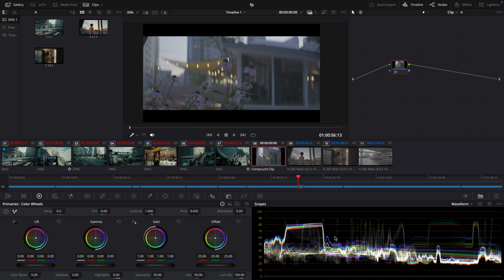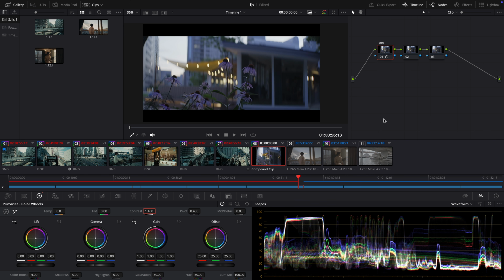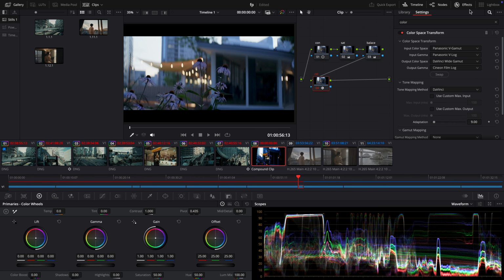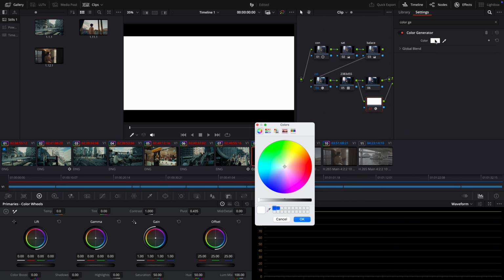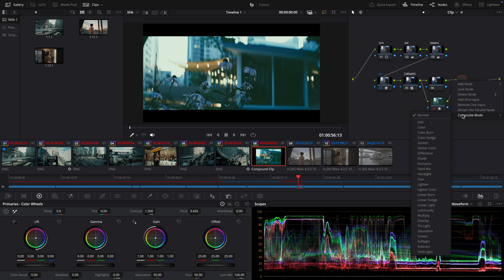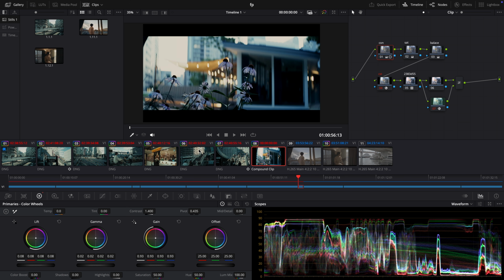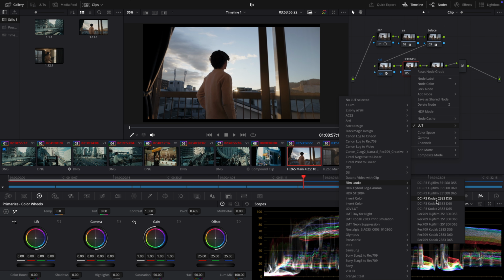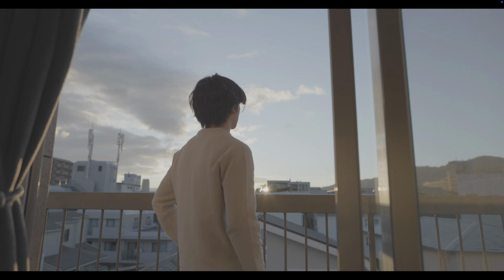How to Create This Cinematic Color Grading for FX3 C70 RED Lumix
What's up mate! I'm Wade. I’m a videographer, working across commercial video, product visuals, and 3D/CG-driven storytelling.